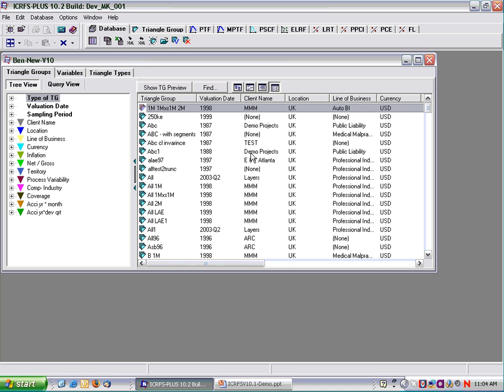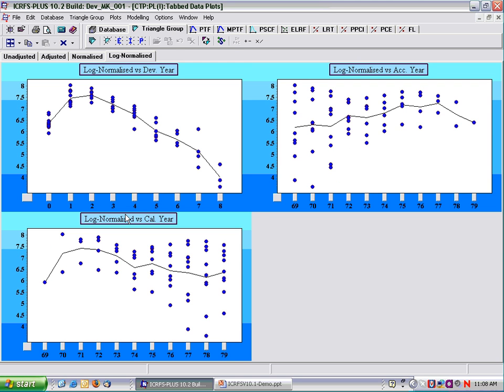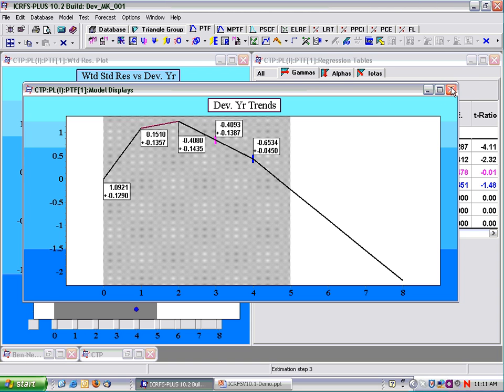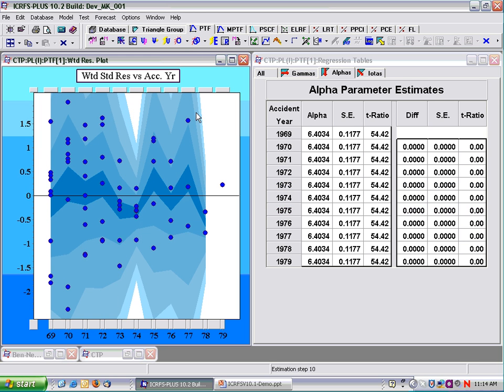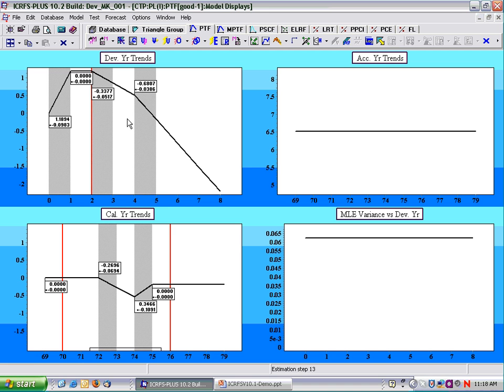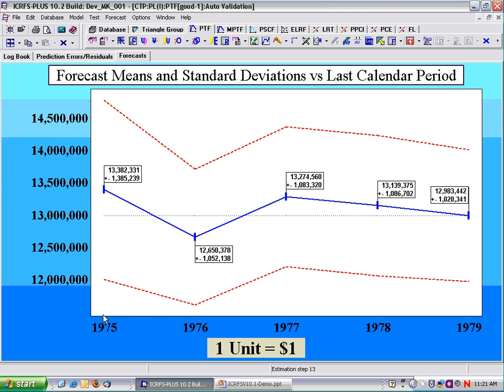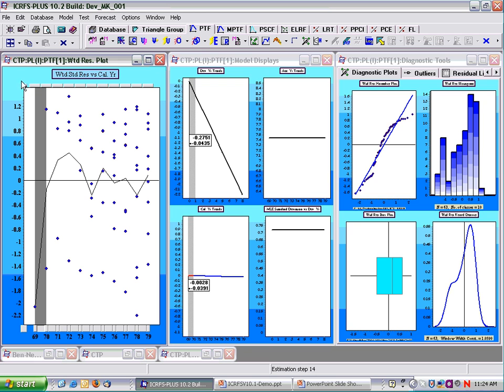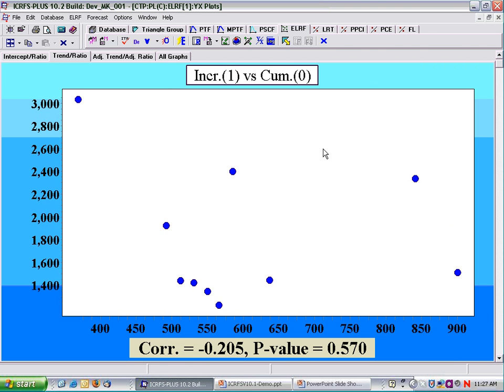Triangle Group CTP-The model building process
A model is identified (built or designed) in the PTF modelling framework for the real data CTP, first manually, in order to illustrate some intuitive statistical concepts. Validation analyses are used to confirm the stability of trends, and to extract additional information from the data. The warp speed modelling wizard identifies the same model in less than one second, which was designed manually in a few minutes. The cumulative data are modelled in ELRF and as a result of condition 1 being satisfied, link ratios have no predictive power whatsoever.